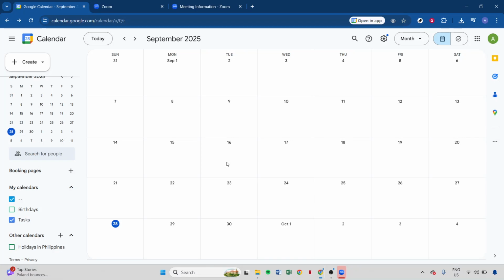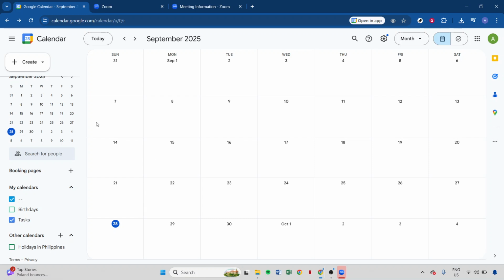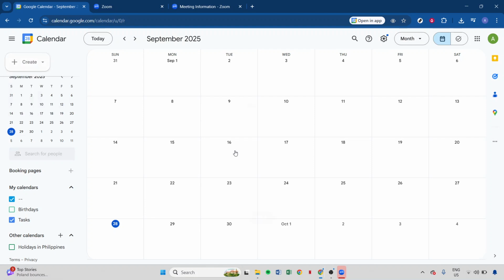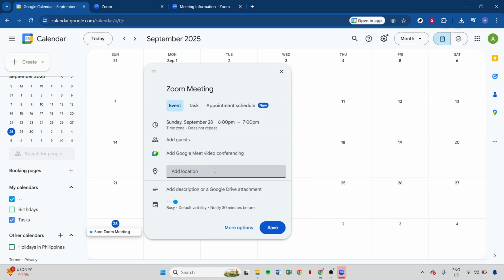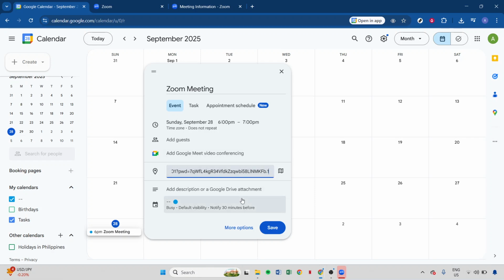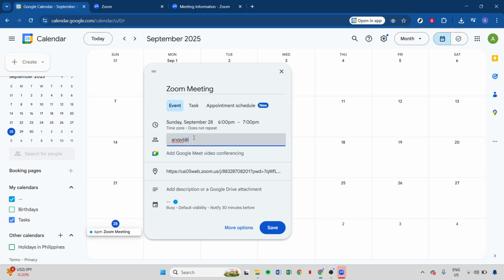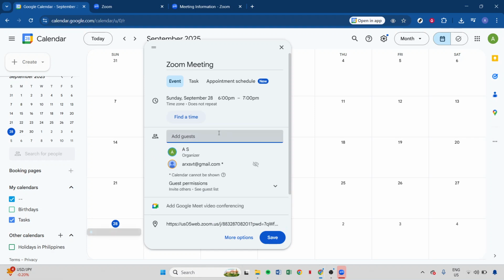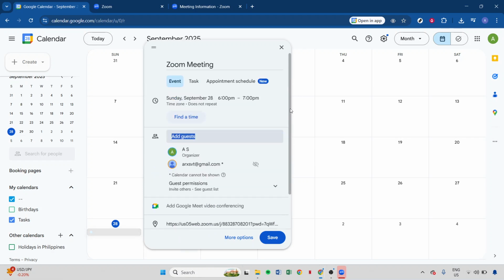How to Send Google Calendar Invites by Email With Zoom Link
Want to schedule Zoom meetings effortlessly? 📅 In this tutorial, we’ll show you exactly how to send Google Calendar invites by email with a Zoom link so attendees get all the info they need instantly.

In this video, you’ll learn:
✅ How to create Google Calendar events with Zoom links
✅ How to invite participants via email
✅ Tips for managing RSVPs and event details efficiently
✅ Pro tricks to save time and avoid scheduling errors

Perfect for professionals, educators, and anyone who hosts Zoom meetings regularly.